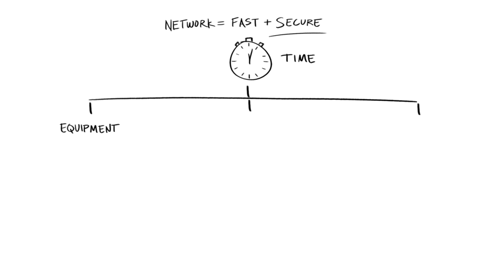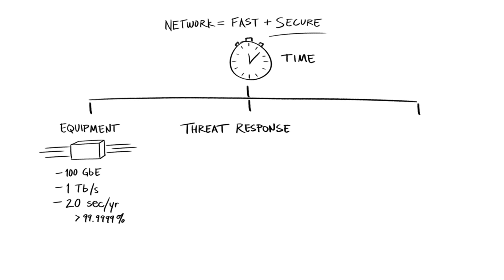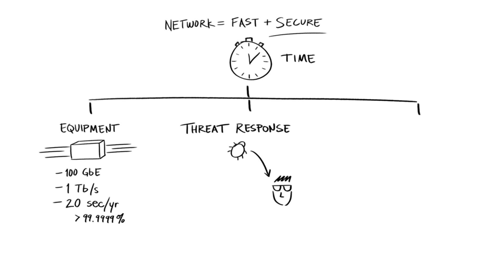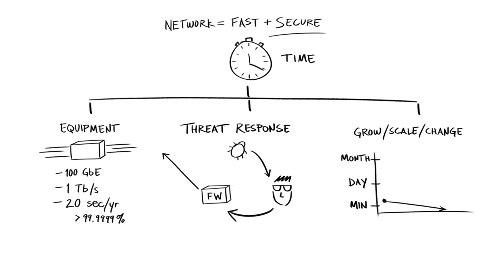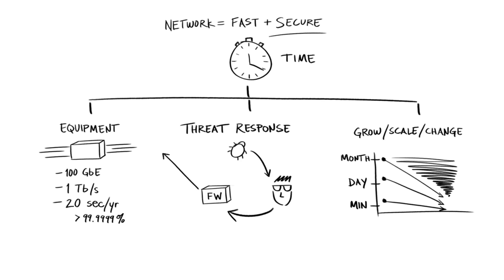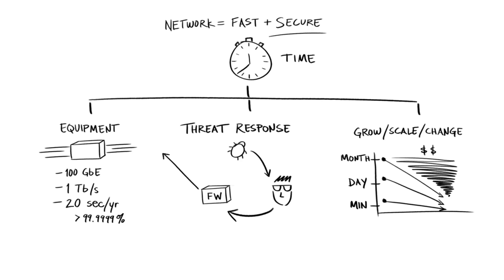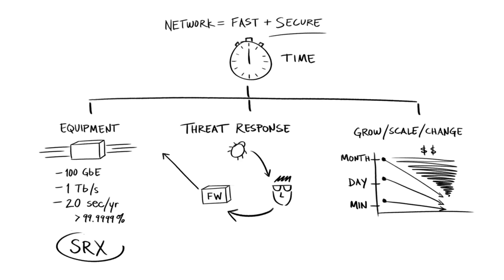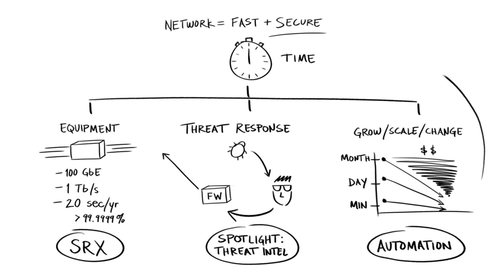Security Point of View Whiteboard Video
Time really matters when moving packets in a network. Learn how Juniper makes the network fast and secure in a time critical environment.